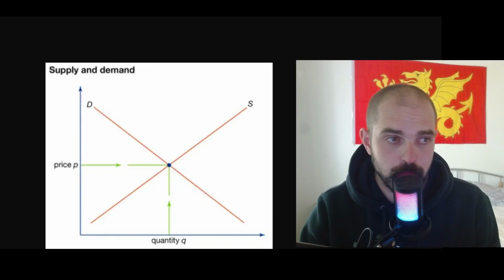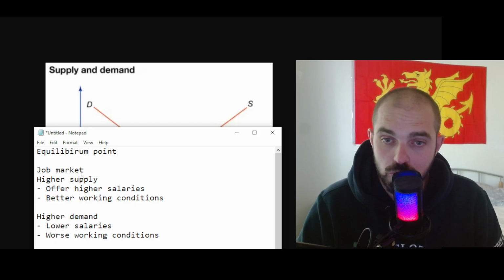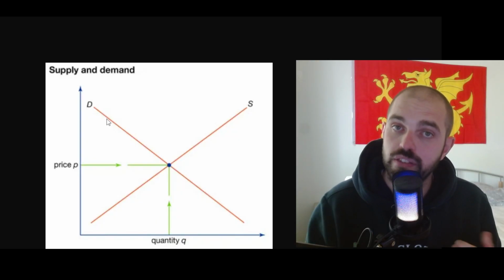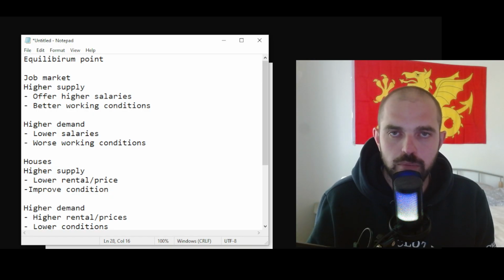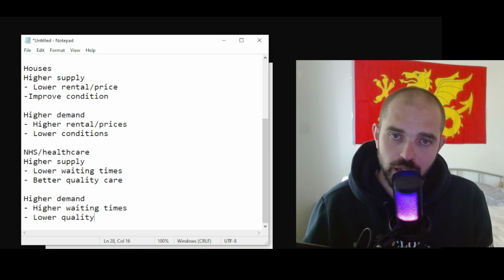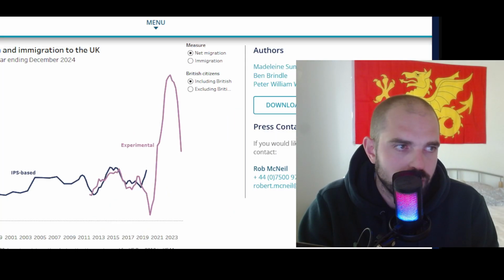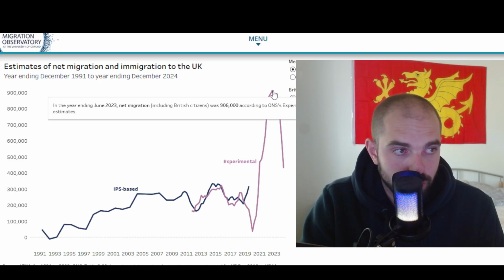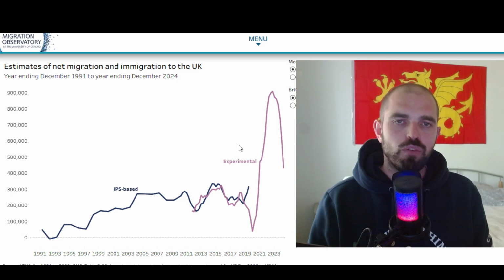The supply and demand in British life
In this video we look at a supply and demand graph, an economic tool to work out the price or availability of a product or service based on the demand and supply of it.

In this video we use this graph to review the jobs and housing markets and British availability of healthcare.

I look at how mass migration plays a huge role in this and the consequences of a rapid increase in the population.